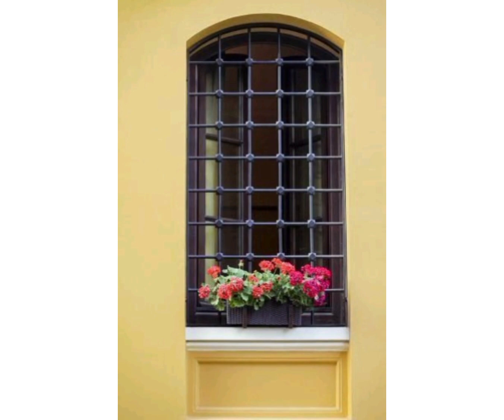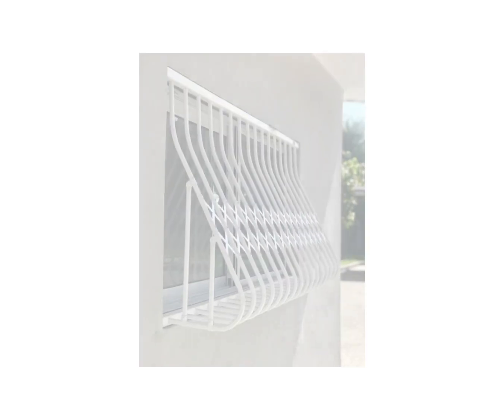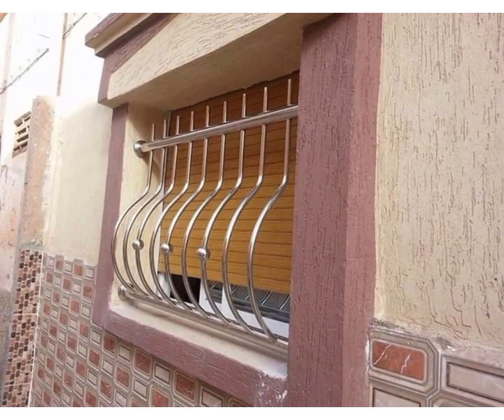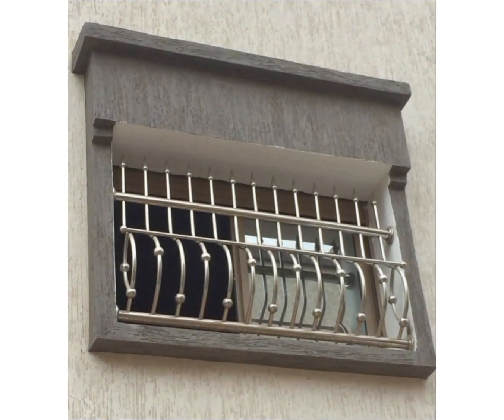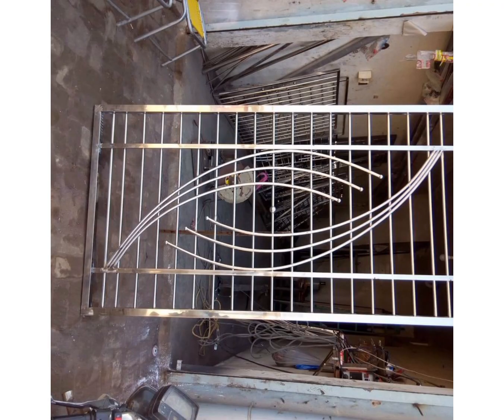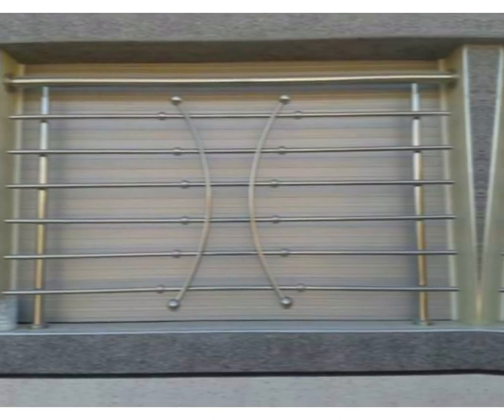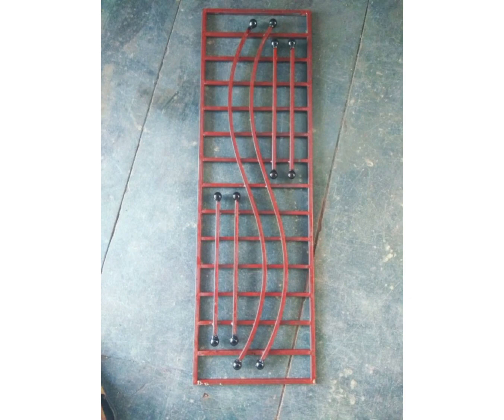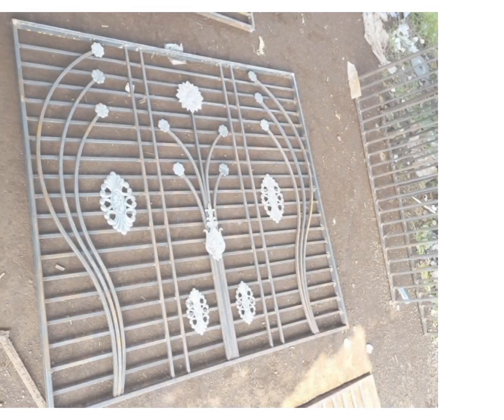Top Modern Window Grill design ideas 2023|Window iron grill 2023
your question ❓⁉️⁉️⁉️

100 Modern windows grill design ideas
modern home windows grill designs ideas iron and wooden designs
window treatment ideas
latest modern window grill design ideas 2023,
iron grill design for windows, safety grills for
window treatment and window decorating ideas
for modern home interior design and house
exterior wall decoration
sliding glass window design with iron safety grills
window grill design
window grill design for house
window grill design images
window grill design 2023
2023
window grill design picture
window grill design square bar
window grill design in pakistan
window grill design photos
window grill design simple

Latestmodernwindowgrilldesignideas 2023
Windowtreatmentandwindowdecorating ideas